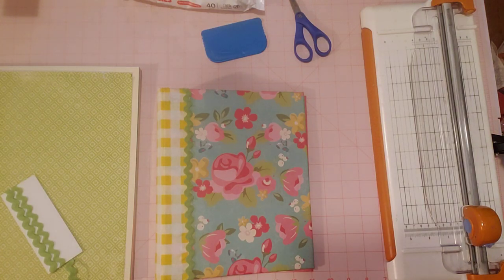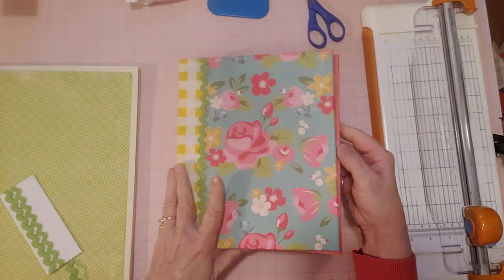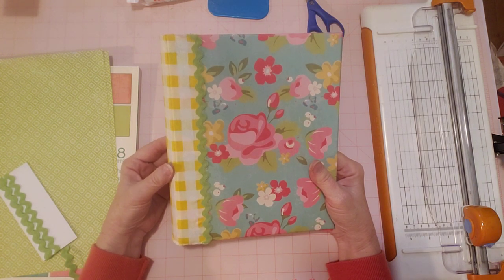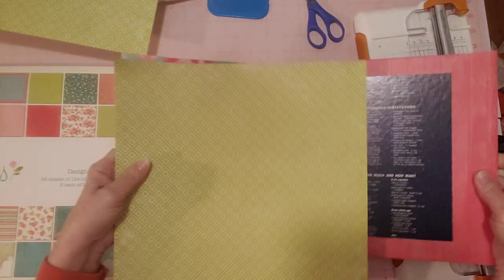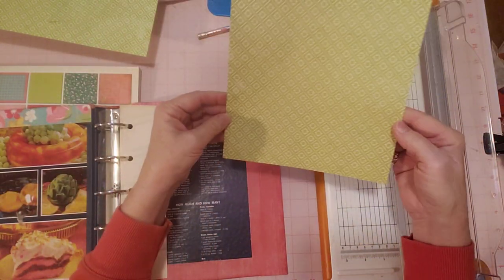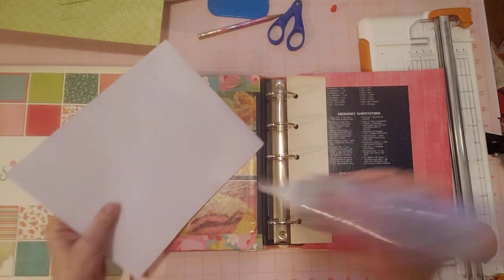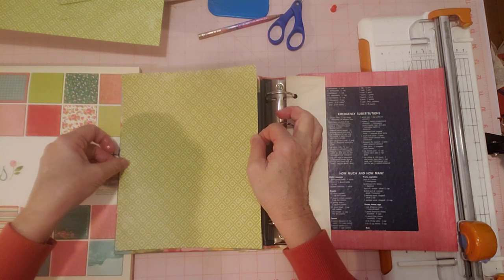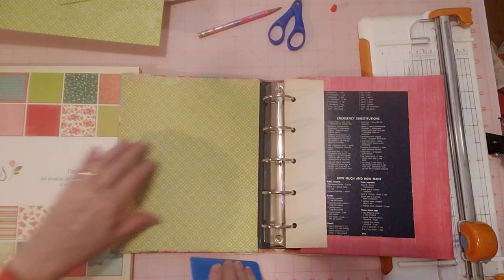How I'm Recovering the inside of this Better Homes & Gardens 5-Ring Binder + Adding Pockets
Video #2.  Today I'm recovering and making pockets for the inside of this Better Homes & Gardens 5-ring binder.  Sheree : )